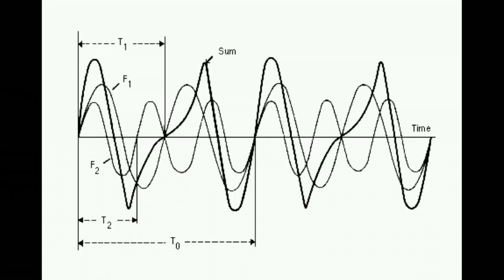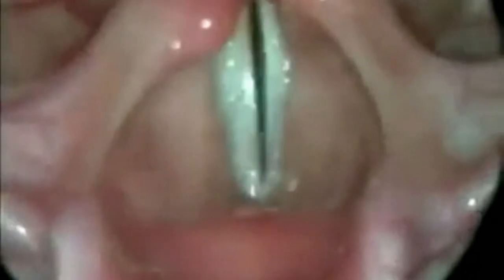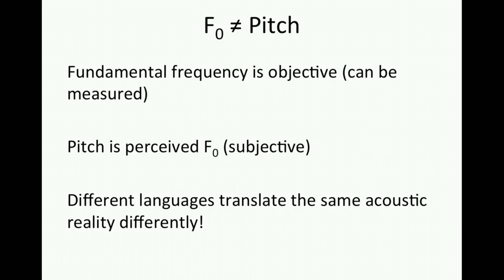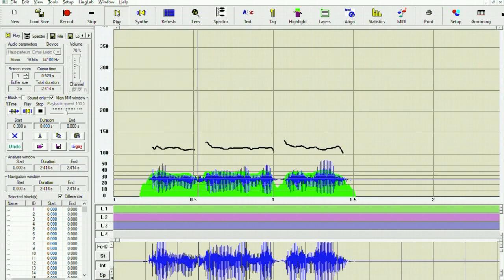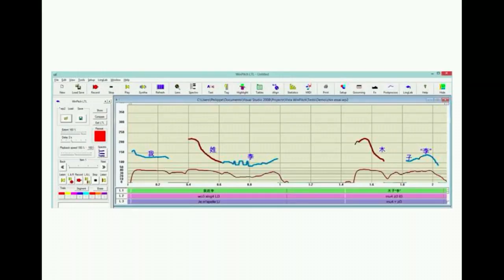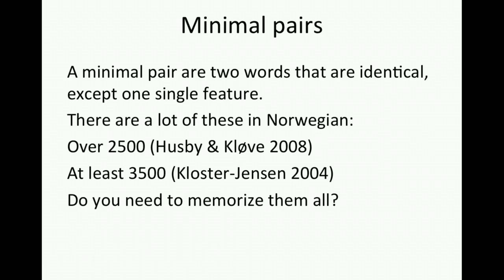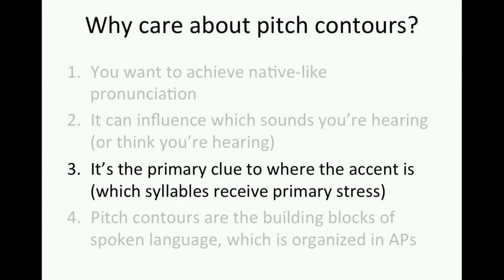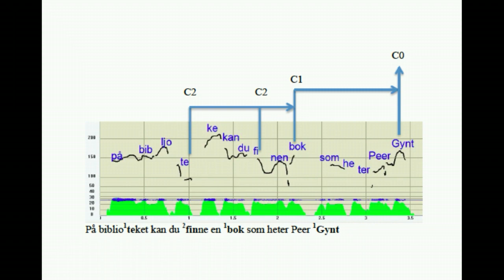Introduction to Norwegian Pitch Contours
Dette er en undervisningsvideo for internasjonale studenter som lærer seg norsk. Målet med denne er at studentene skal få en viss pekepinn på hva pitch (altså den subjektive oppfattelsen av tonefall) er, hvorfor det er viktig å trene opp denne evnen, og hvordan vi bruker tonelag på norsk. Videoen er på engelsk for å få størst mulig nedslagsfelt (feedback fra studenter og forskere, i Norge og i utlandet), og for at studenter på begynnernivå skal kunne se den.